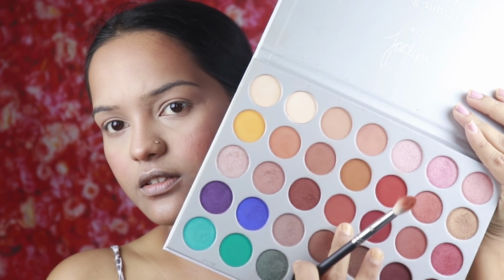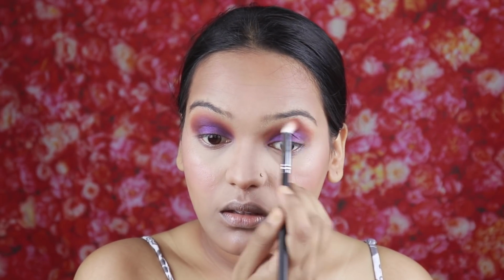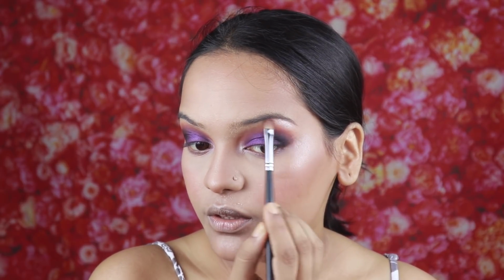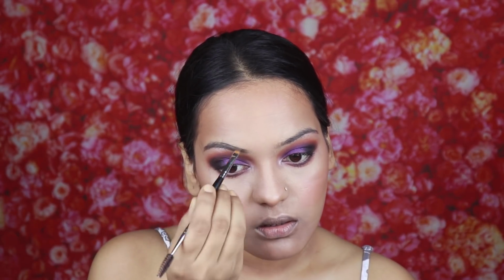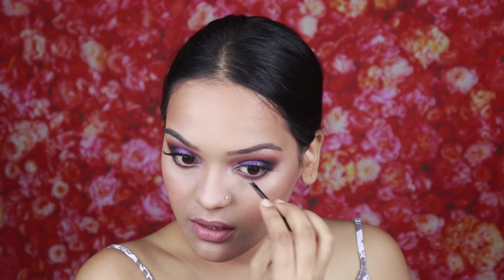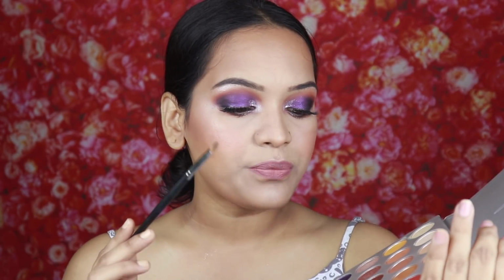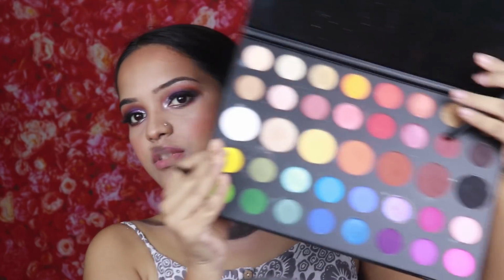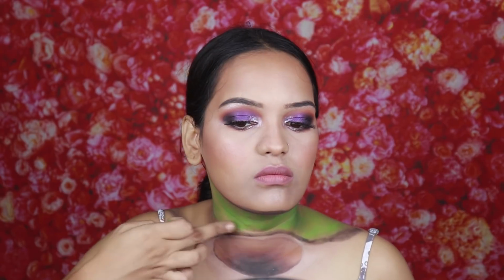Nearly Neckless Kiki | No Neck Makeup 2019 | Floating Neck | Keerthy Madhavan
🔥 PREVIOUS VIDEO►

Hi my Glam girls,
I love makeup and is passionate about it. All the products that I use are only which keeps certain standards and also those products that work for me may or may not work the same for you. So, please choose accordingly. I love you all so much. Thanks a lot for all your support. Keep supporting. Comment down what you would like to see next on my channel. May God Bless You All!!!
Love,
Keerthy

Face:

Maybelline instant age rewind concealer-Sand
Laura mercier translucent powder
Wet N Wild Bronzer duo
Maybelline color show blush

Eyes:
Swiss beauty liquid metallic eyeshadow-Silver
Wet n Wild nude kajal

Lips:
Wet n wild liquid catsuit liquid lipstick